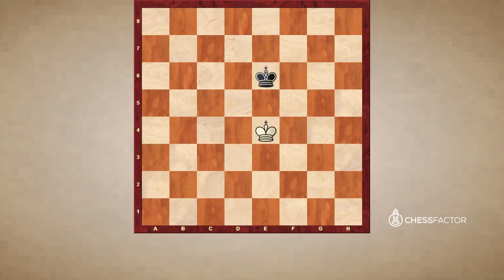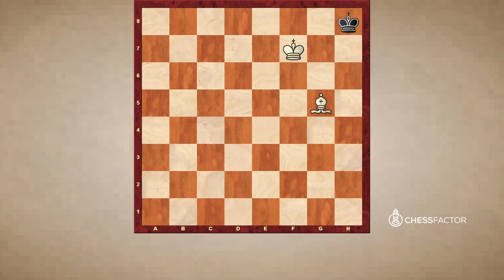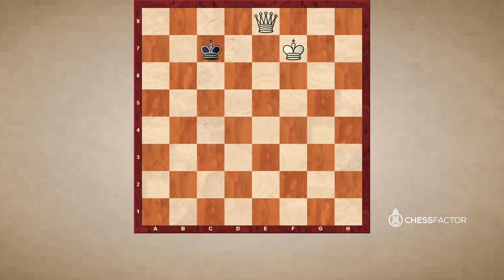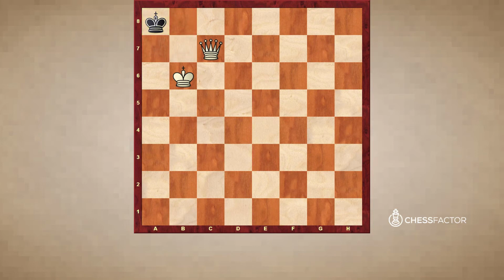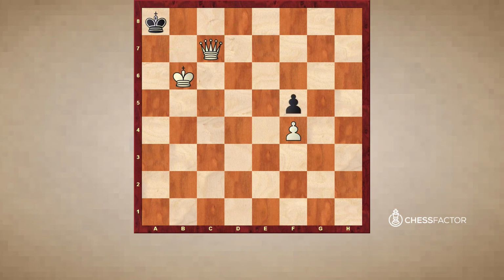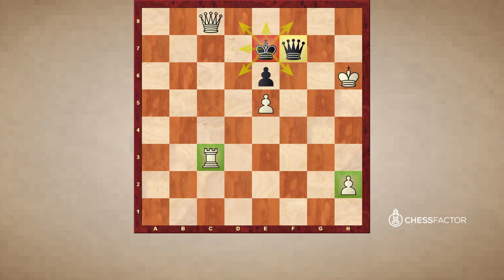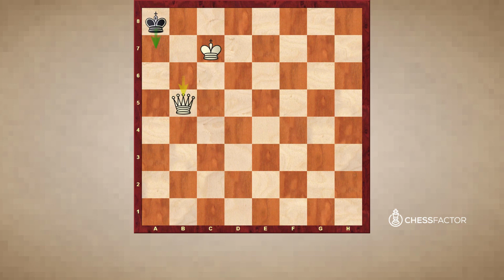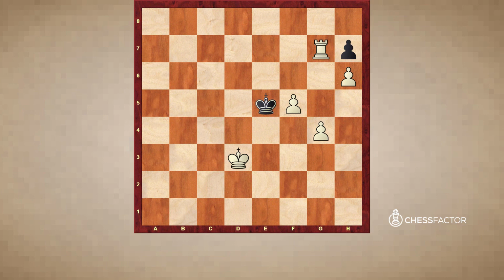Draws in Chess | Chess Fundamentals | FM Elliott Liu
In this eighth video of the chess fundamentals series, FM Elliott explains you what it means to achieve a draw or tie. Ties or draws are possible end results in chess and one option to reach it, is when the players agree on a draw. Draws can also appear on the board in situations where both sides do not have enough or the wrong pieces to checkmate the opponent. Those scenarios are called "forced draws". A stalemate is achieved when one side cannot move any of his pieces while the king is not in check. Stalemate is a special case of a draw.